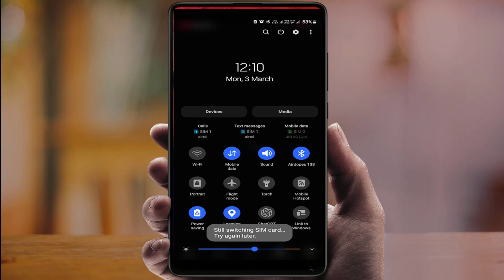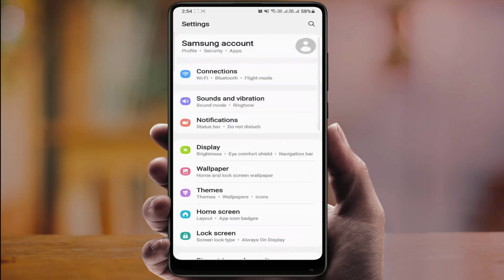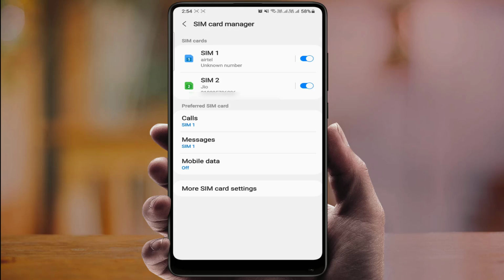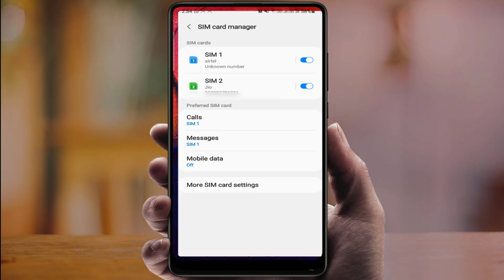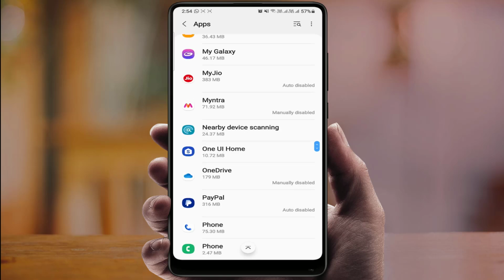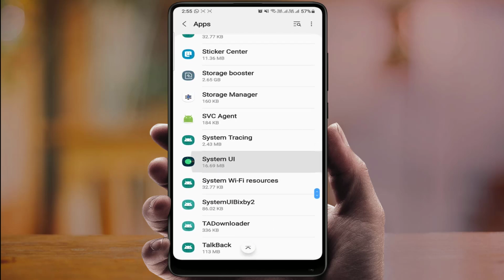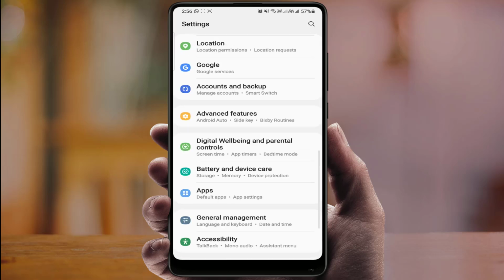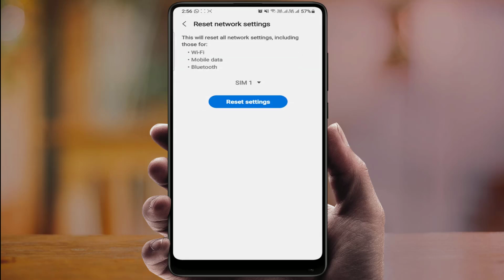How to Fix ‘Still Switching SIM Card. Try Again Later’ Error on Android [Easy Fix]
How to Resolve 'Still Switching SIM Card. Try Again Later' Error on Android While Changing SIM Card

Fix the "Still Switching SIM Card. Try Again Later" Error on Android, When Switching from One SIM Card to Another. This Issue Can Often Occur During SIM Card Changes, Learn our Step-By-Step Guide to Resolve the Error and Get Your Device Working Properly Again, for This you Need to Watch our Video Thank you.